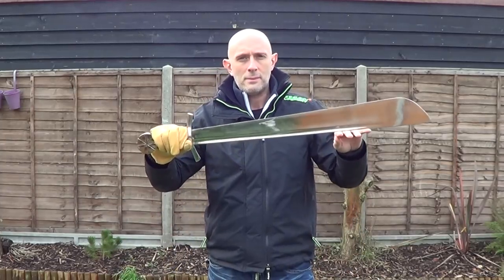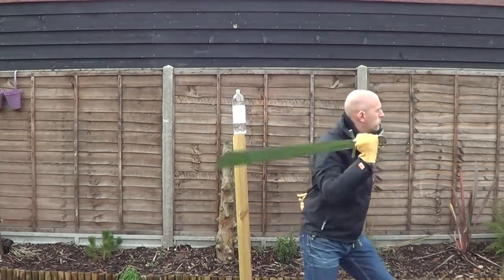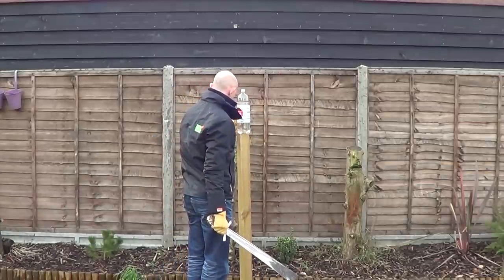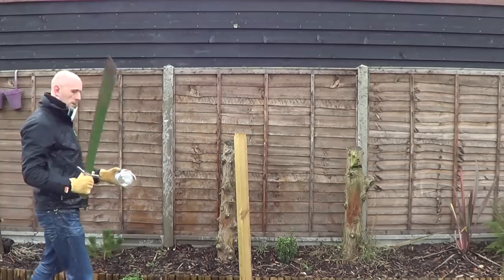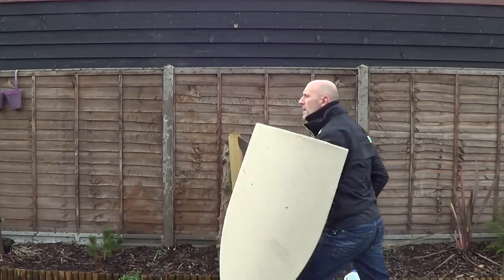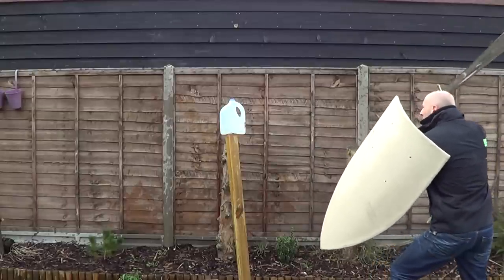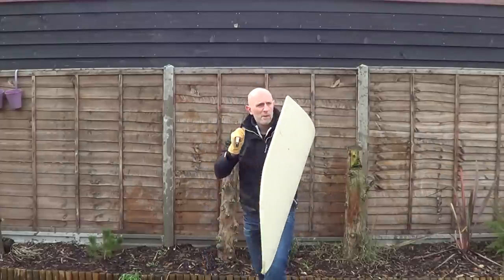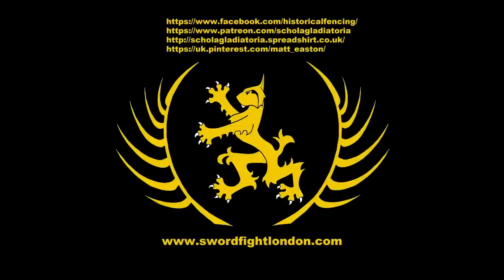Falchion and shield - cutting and chatting